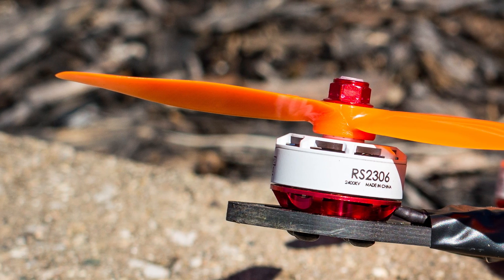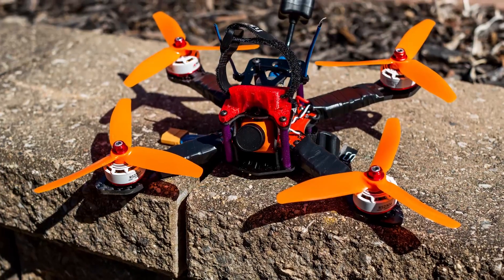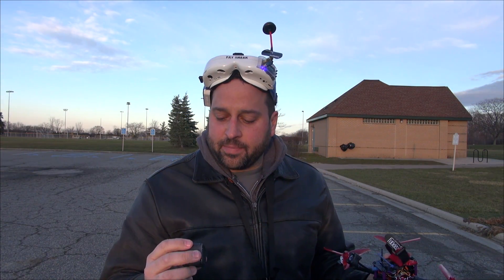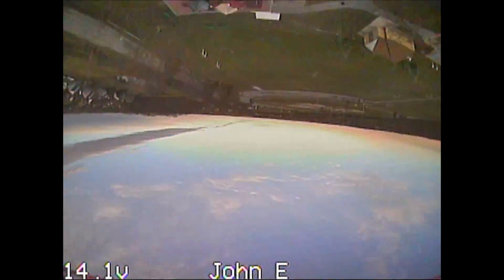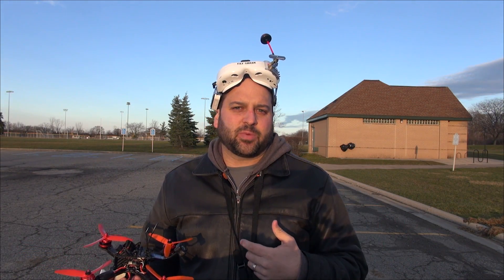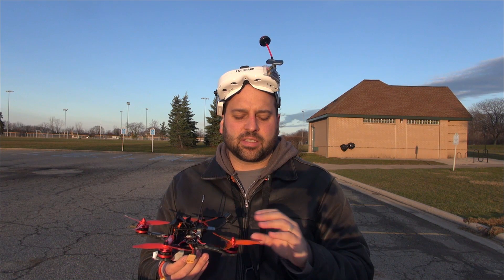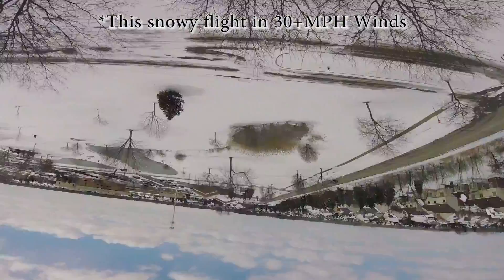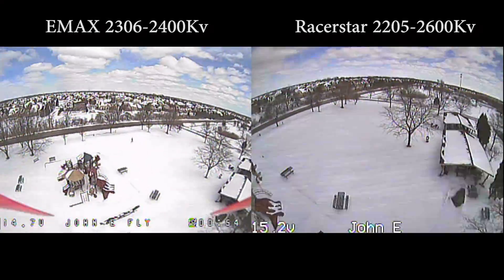EMAX RS2306 Limited Edition White-Top Motors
Today I get my new EMAX RS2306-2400Kv motors to test out.  I put them on a brand new Martian III frame and then take them to the park to compare and analyze compared to the recently built Realacc X210 Pro.

Martian III Specs

ESC: Littlebee 30A BLHeli_S
Camera: Runcam Swift
VTX: AKK 25/200/600mw